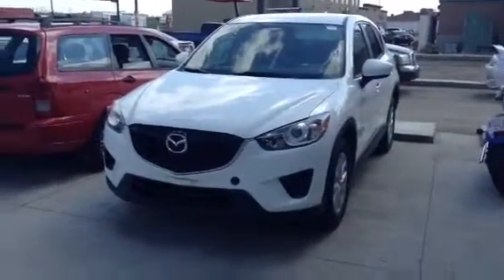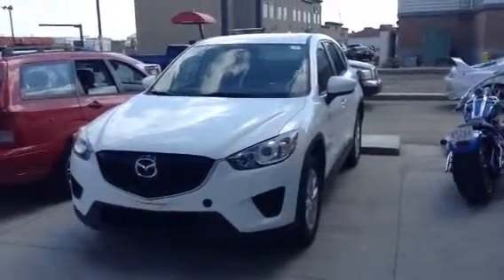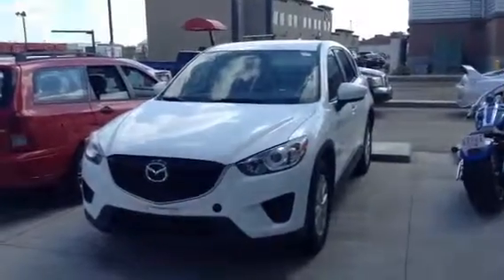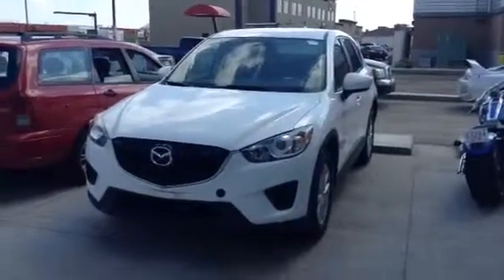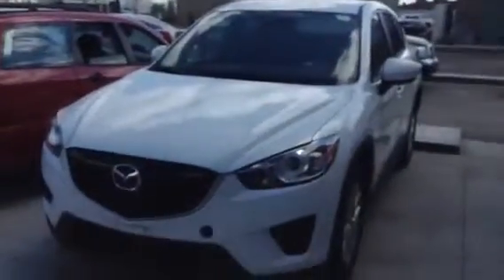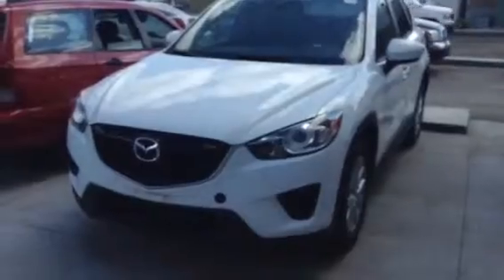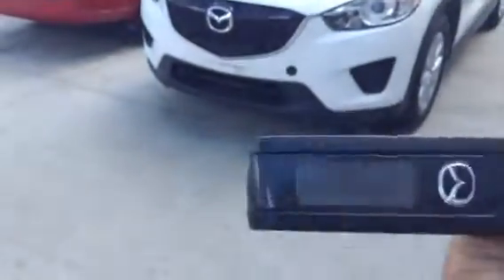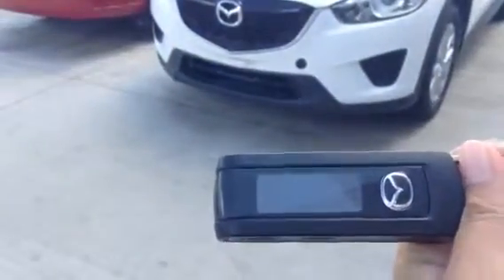2013 Mazda CX-5 video for Kian from Ruby @ LA Mazda